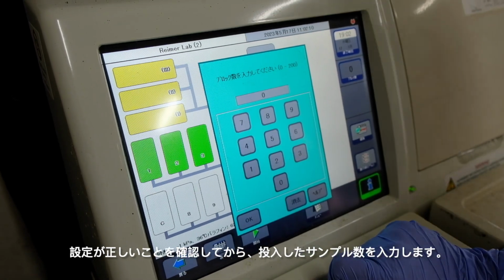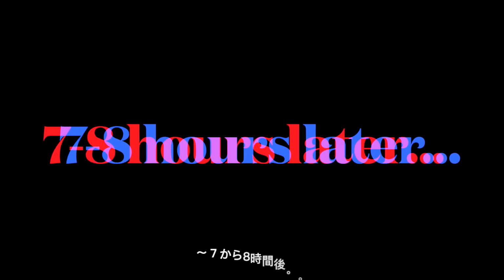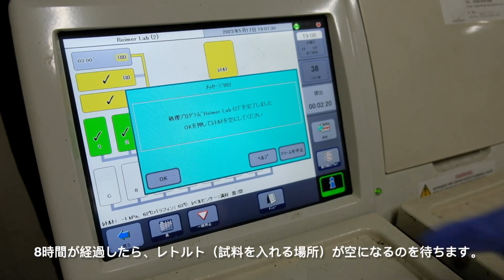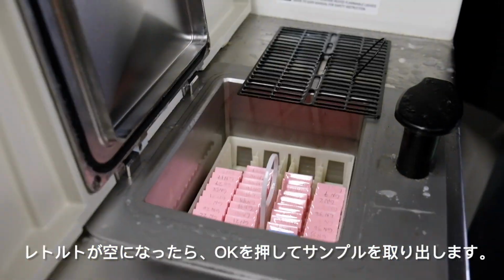Histology Tutorial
An overview to biological specimen processing via histological techniques.

By Geminne Manzano & Ayaka Umeda, with the participation of Emmeline Jamodiong & Kairi Takahashi